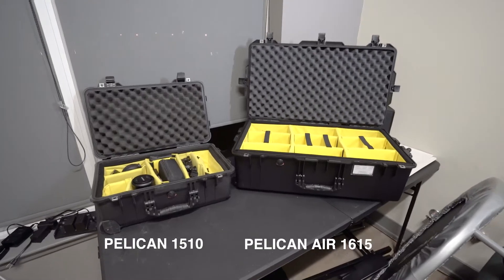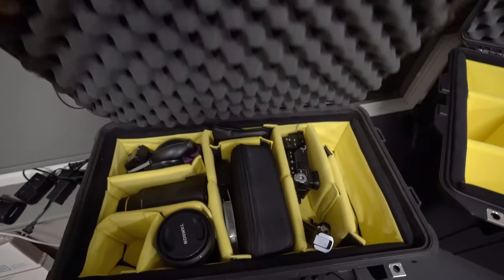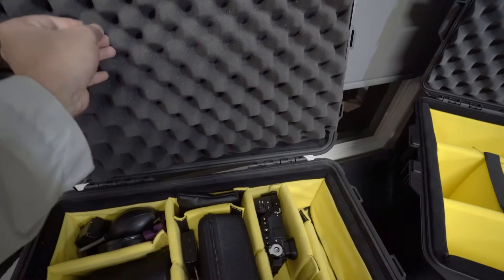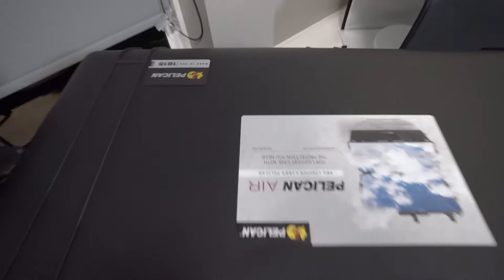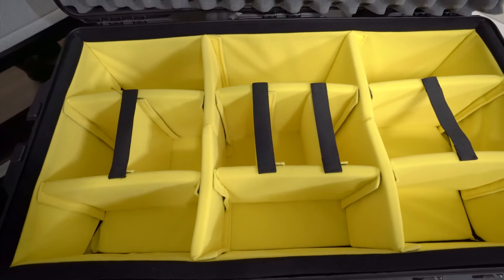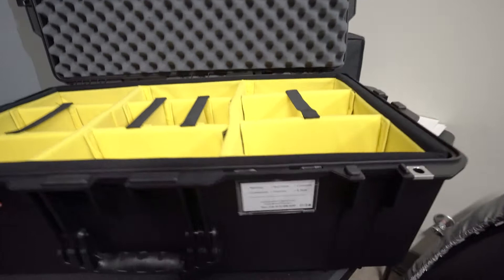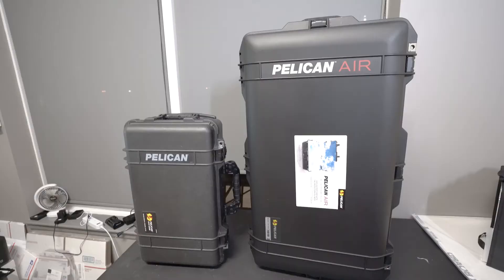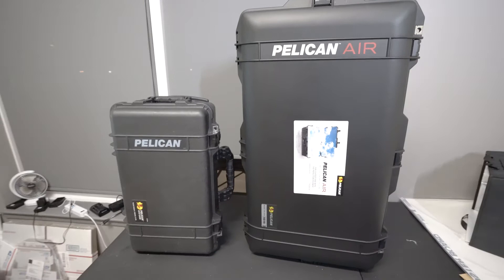Pelican 1615 Air Case vs Pelican 1510 Case | Size Comparison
Hello, we are a video production company based in Indianapolis, IN. We are very motivated and driven to make sure we capture that perfect footage. We have over 3 years of experience in video production in all areas including: Weddings, Promotional Videos, Lifestyle, Corporate, Music Videos, Drone Footage, Interviews, Short Films, Documentaries, and more!

We spend countless hours keeping up with new or innovative video editing skills to make sure we are always doing creative work on our projects. And also we are not satisfied until you are satisfied, We will take the time to make sure you are 100% happy!

WHERE TO FIND LEADS (WORK)

LET’S CONNECT!